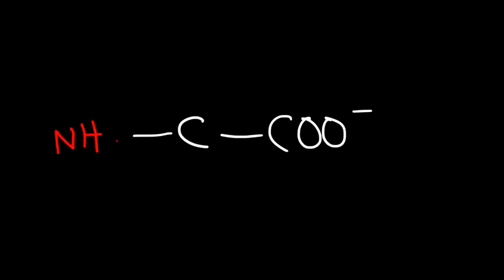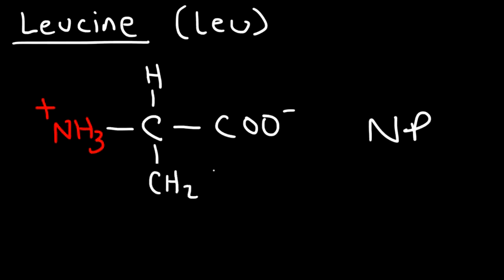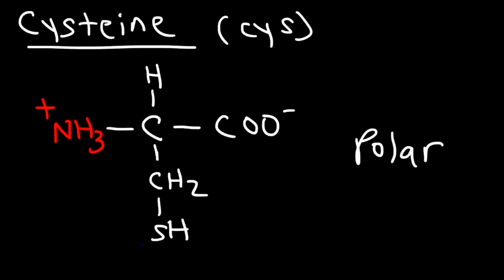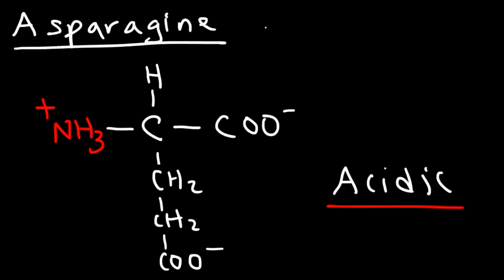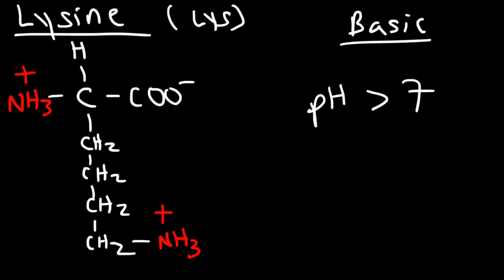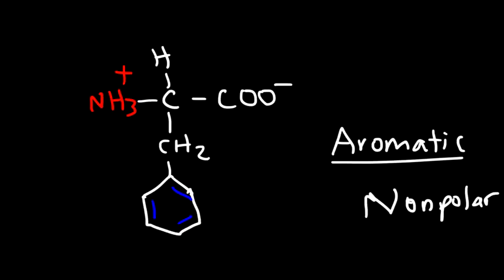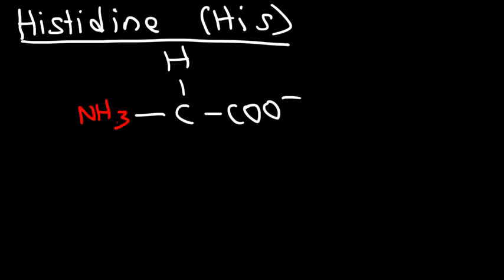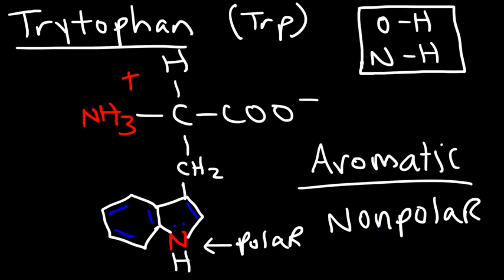October 13, 2022